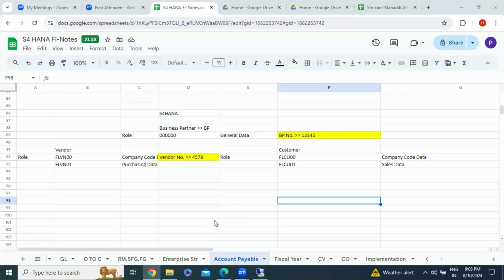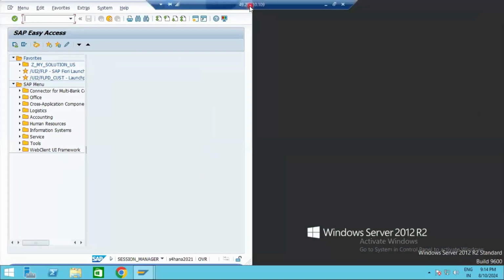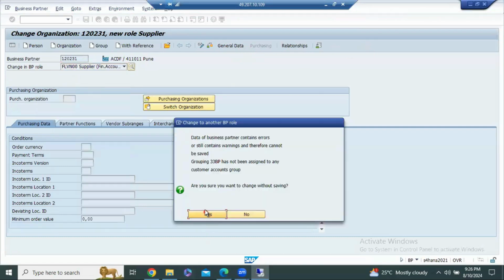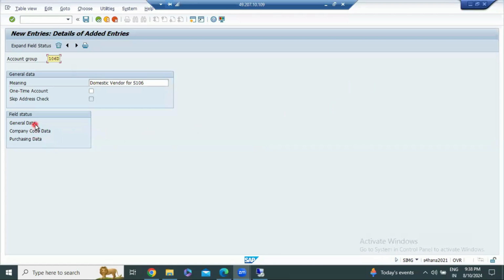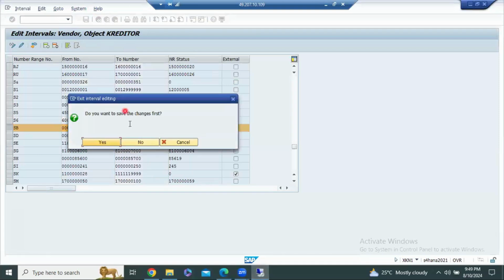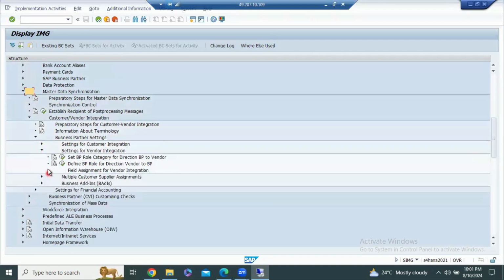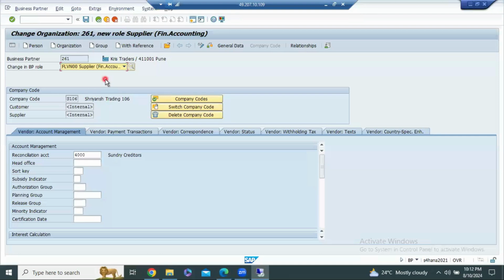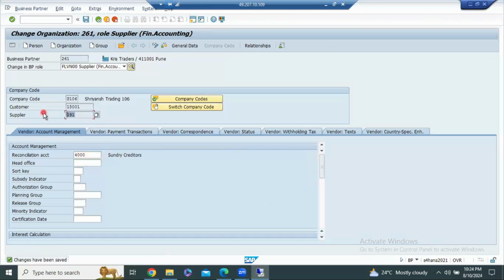10. SAP FICO Accounts payable (AP)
SAP FICO
SAP FICO Business Partner
SAP FICO Accounts payable (AP)